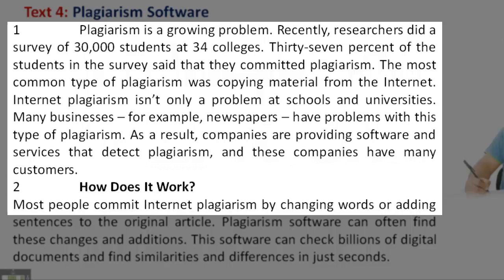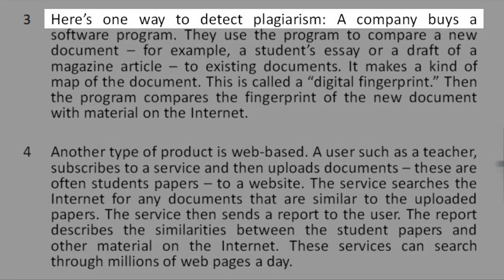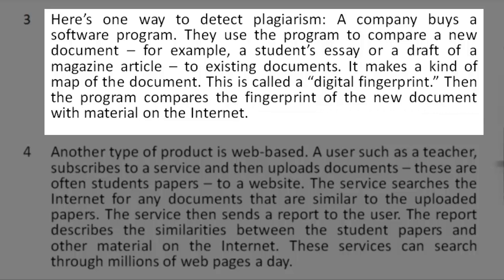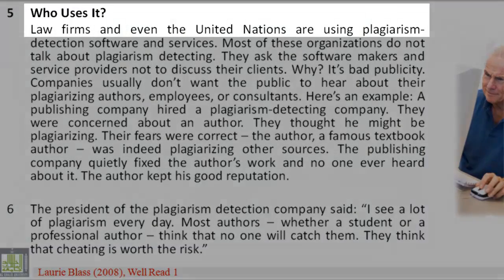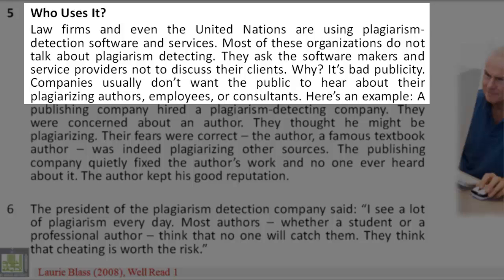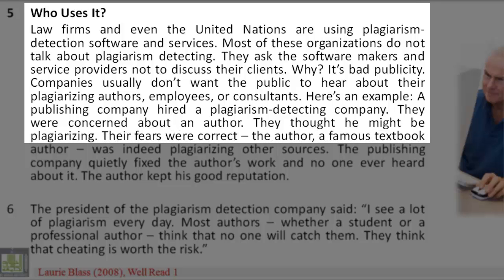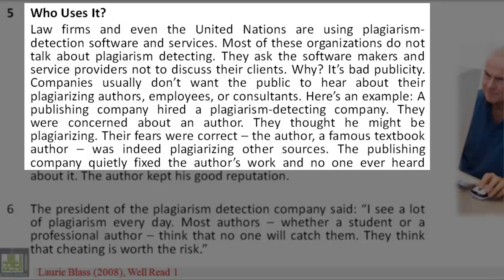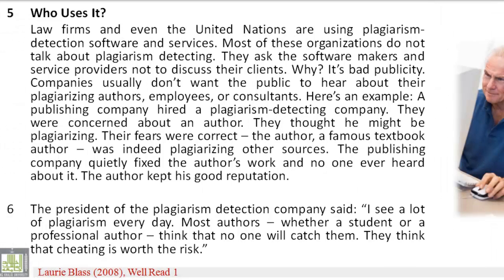READING (111) - Ch-8 - Text - 4 : Plagiarism Software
READING (111) - Ch-8: Ethics in Education - Text - 4 : Plagiarism Software